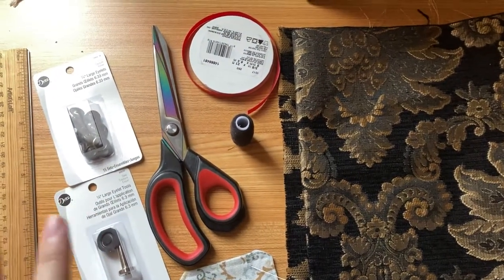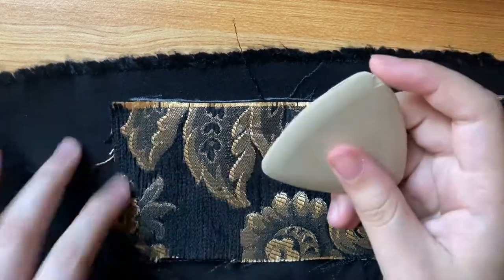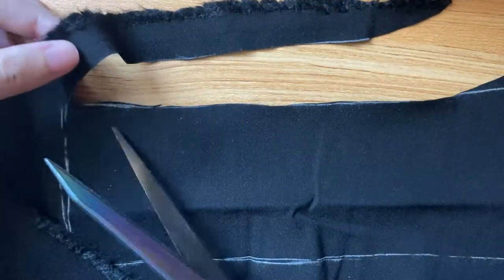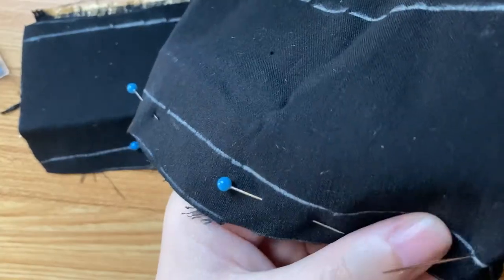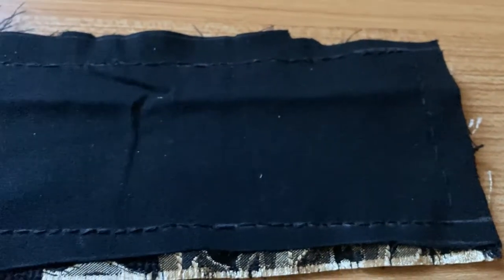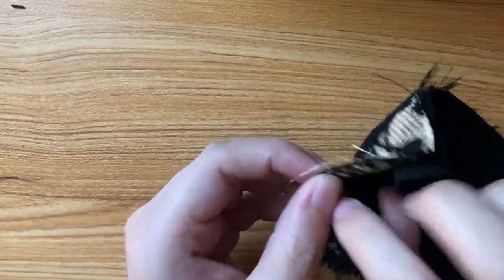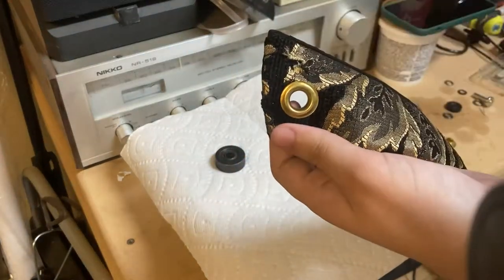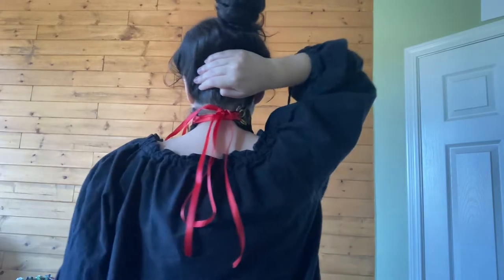Sewing a Gold and Black Brocade Fabric Choker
I was working up to this project for awhile. Sometimes you just have to start doing something you want to even if you're afraid to try. I love the fabric and I was scared to mess up but I'm so glad I made this choker! In the future I'm going to make matching cloth bracers and a corset belt.

One thing I completely forgot to mention was how long the fabric was before sewing, it was about 2 inches shy of my neck measurements, with the goal of having a gap to show off the lacing in the back. With the way I ended up sewing it, I have a 3-4 inch gap as a result. So depending how big you want yours keep in mind your sewing allowance and neck measurement.

Items I used:
2 different fabrics (one for the front and the back)
Sewing thread
Sewing needle
Scissors
Ruler
Fabric Chalk
1/2 inch Grommets
Grommet kit tools
Ribbon
Hammer (Forgot to add this in the beginning of the video)

Timestamps:
0:52 - Items I used
1:27 - Tracing my fabric to cut out
2:11 - Cutting out the fabric
2:34 - Making a line to sew along
3:02 - Pinning
3:20 - Sewing!
3:44 - More sewing
4:20 - After I finished the initial sewing
4:30 - Cutting off excess fabric
4:45 - Pulling the fabric inside out
5:12 - Grommets I used and installing the Grommets
5:50 - Ribbon!
6:01 - Finished Choker, showing it off
6:32 - Final thoughts

Credits:

Music: The Lone Wolf, Fairy of the Forest, Forest Walk, Wintersong by Alexander Nakarada